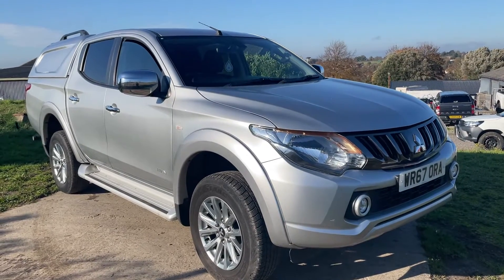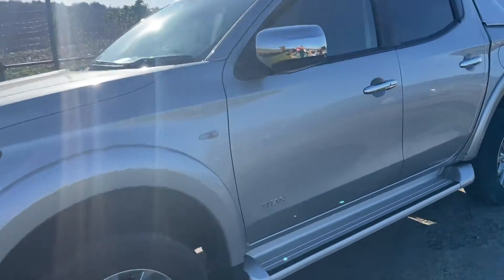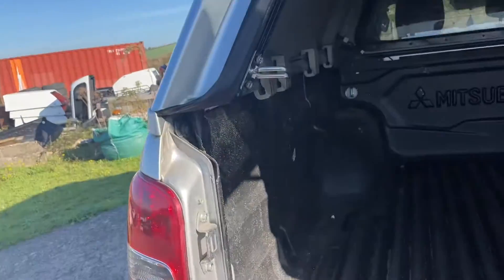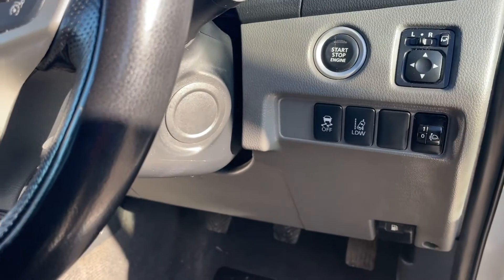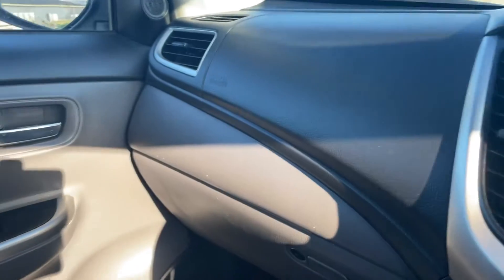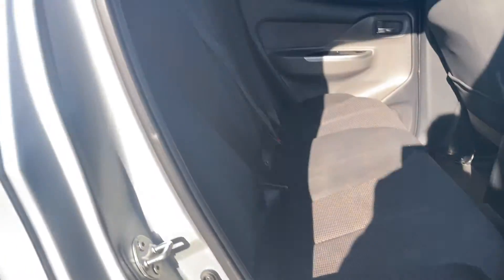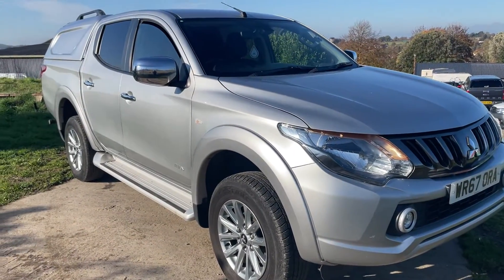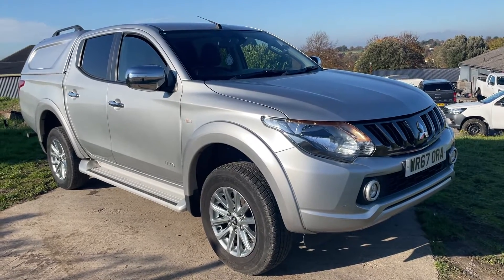2017 Mitsubishi L200 Titan Double Cab Pickup